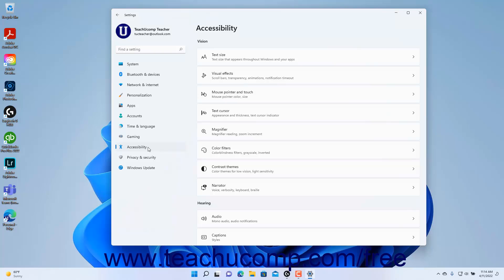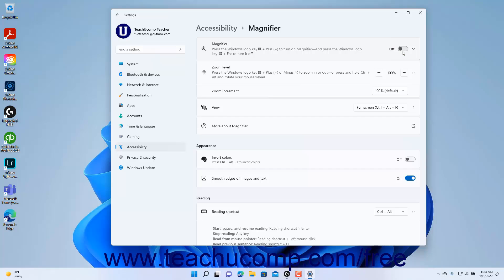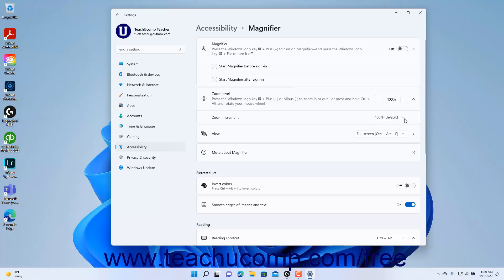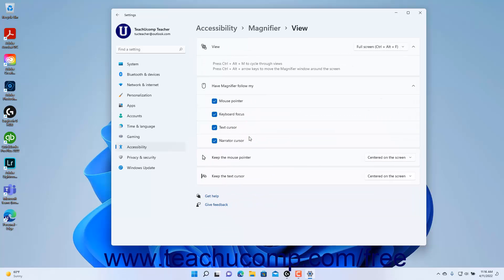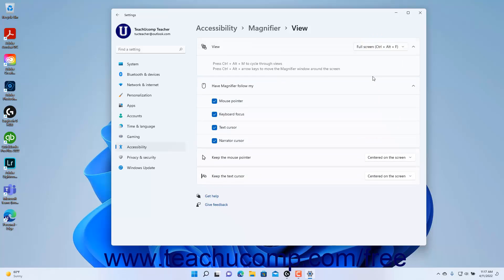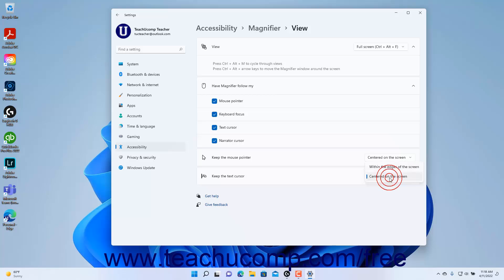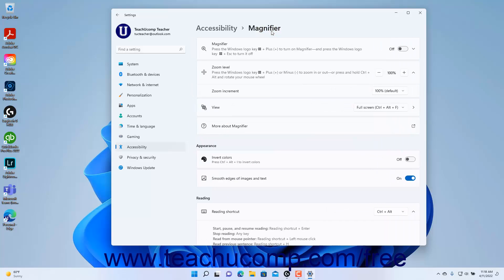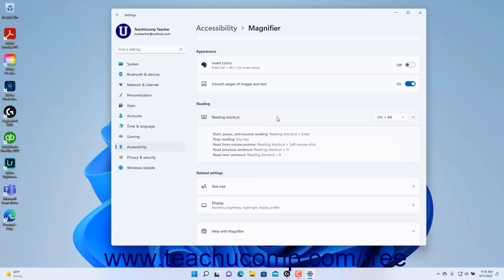Learn How to Change the Magnifier Settings in Windows 11: A Training Tutorial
Learn how to change the Magnifier accessibility settings in Windows 11 A clip from Mastering Windows Made Easy.